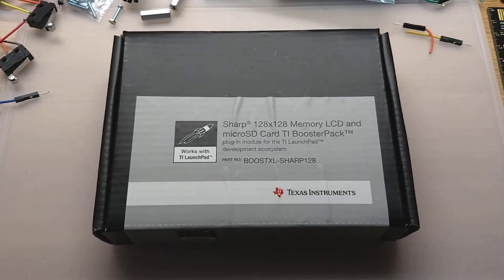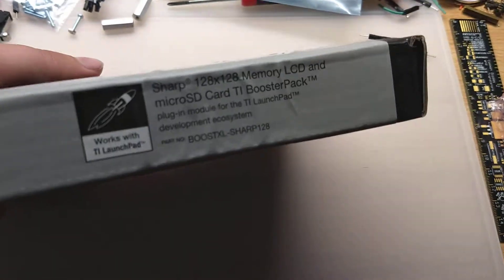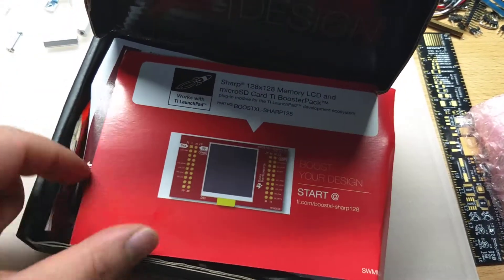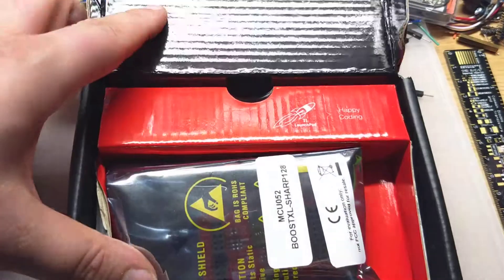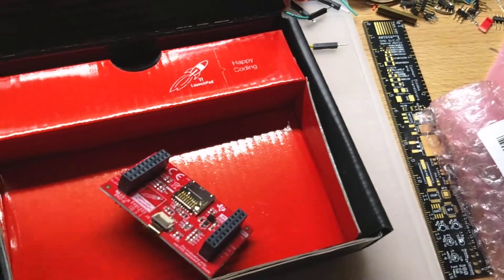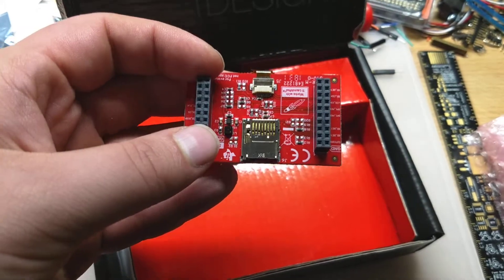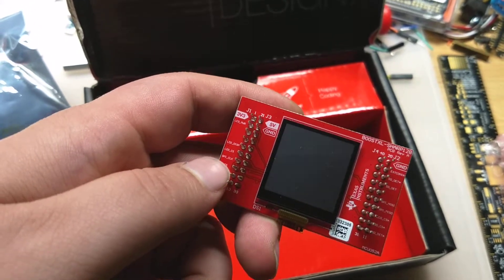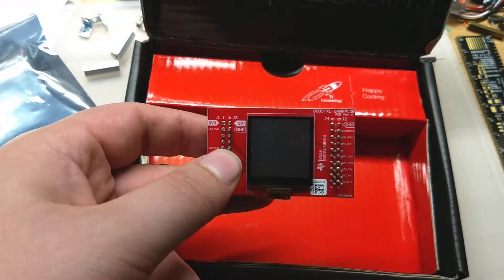TI Sharp 128x128 LCD Booster pack unboxing (BOOSTXL-SHARP128)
Unboxing video. TI LaunchPad BoosterPack